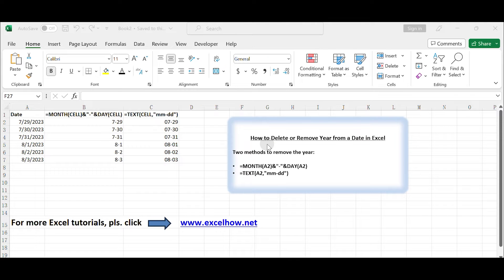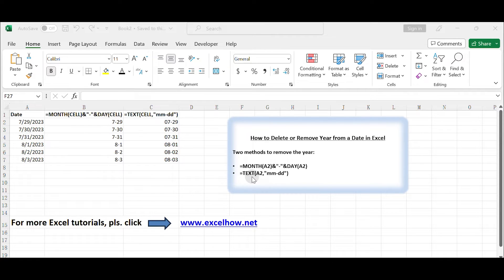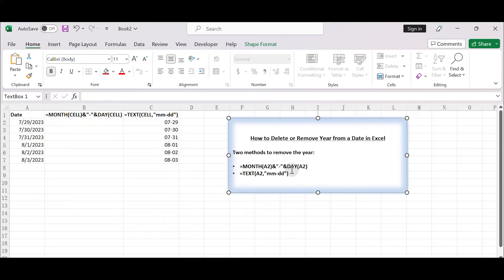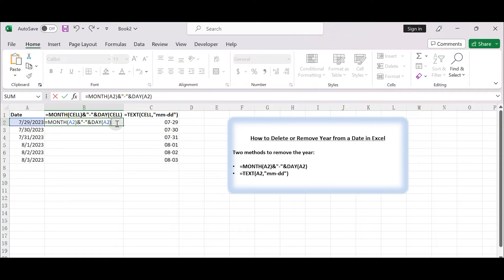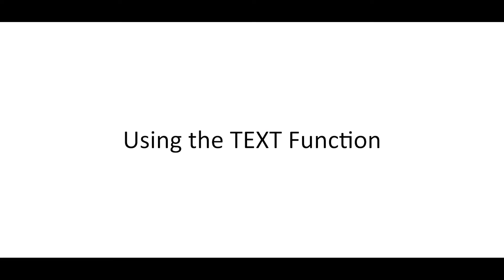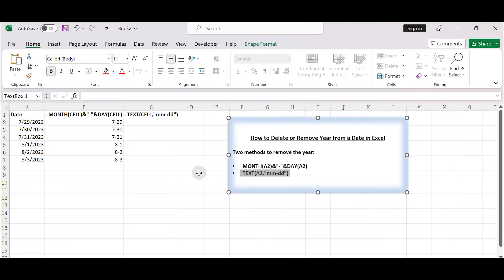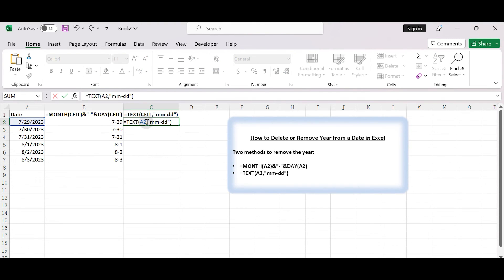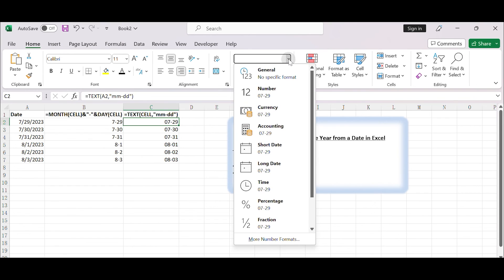How to Delete or Remove Year from a Date in Excel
This tutorial video will show you how to remove the year from a date in Excel using functions, you can use the TEXT function or the DAY, MONTH functions in combination.

Time Stamps
00:00:01 Introduce today's video
00:00:18 Using the DAY & MONTH Functions
00:00:18 Using the TEXT Function